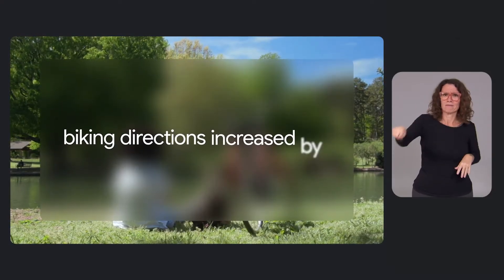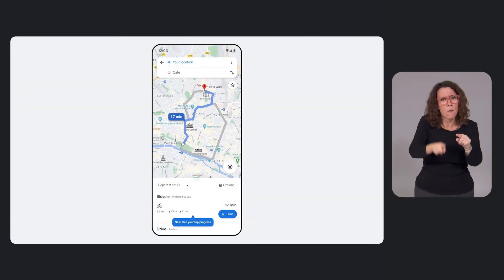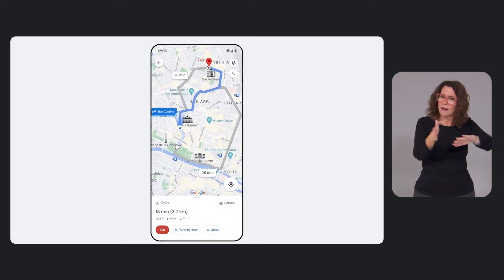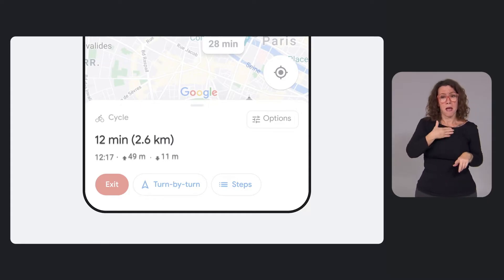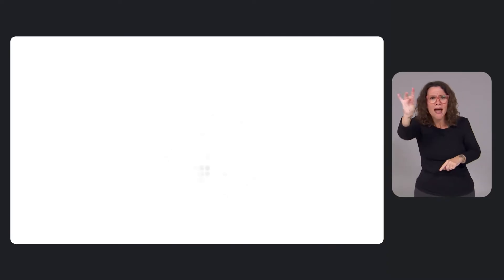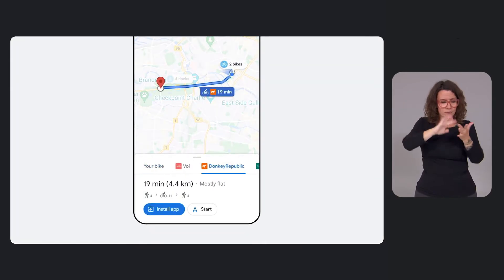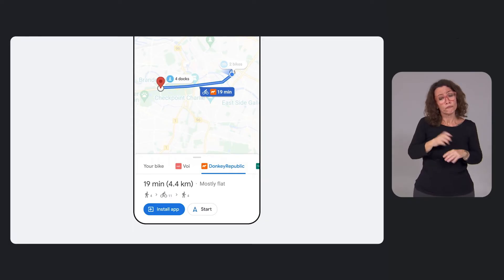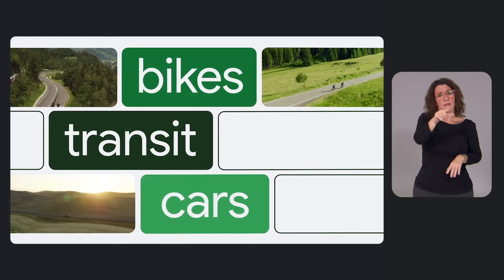Google Maps Optimized for Cyclists | Lite Navigation will Reduce Focus on Screen, Increase Safety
As part of it's increased emphasis on sustainability, Google has undertaken a number of strategic initiatives designed to cut fuel use and pollution. Many of the initiatives center around alternate mobility modes including bicycles.

Sarah-Jayne Williams, Google Director, Global Product Partnerships announced a cyclist-centric optimization of the Maps UI that will make viewing key information easier and reducing the need to focus on the screen rather than the road.

The updated interface is expected to roll out in the weeks and months ahead.